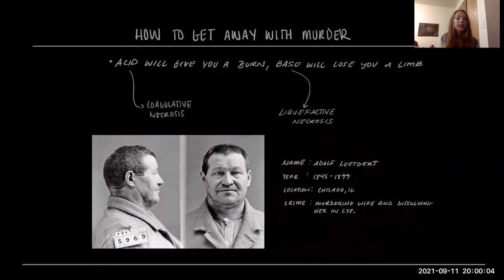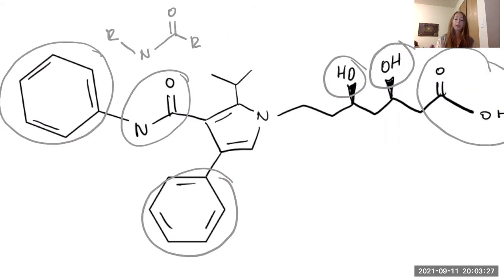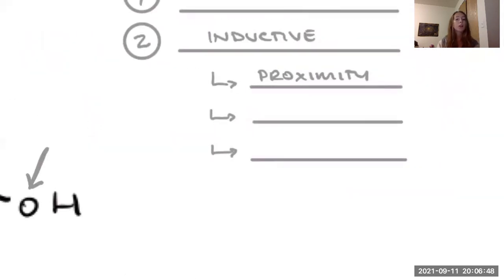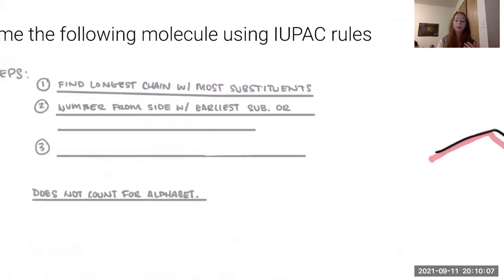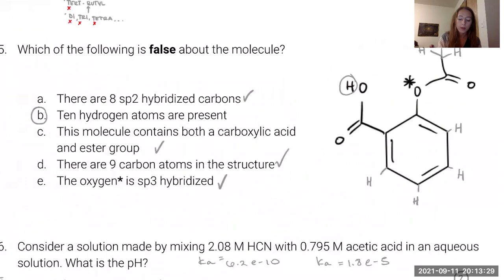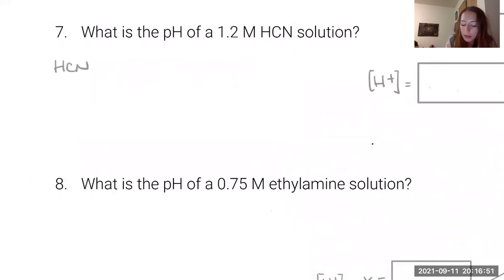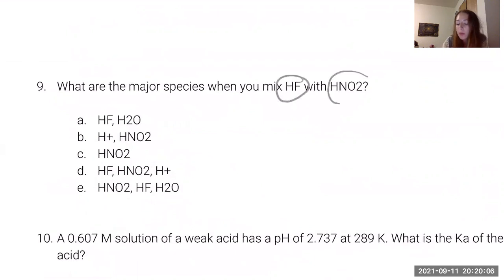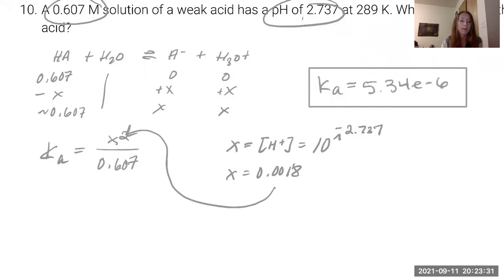Practice Quiz 1 Explanation